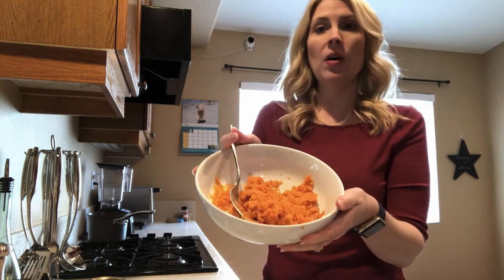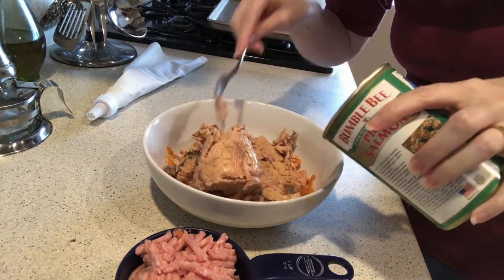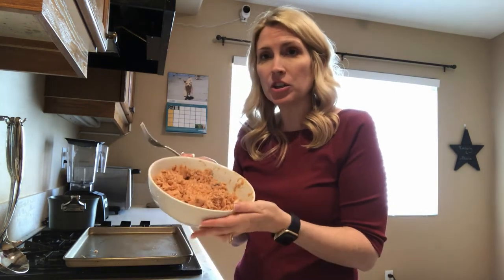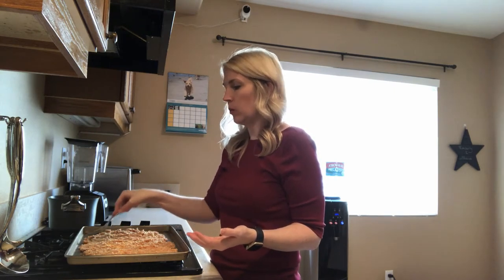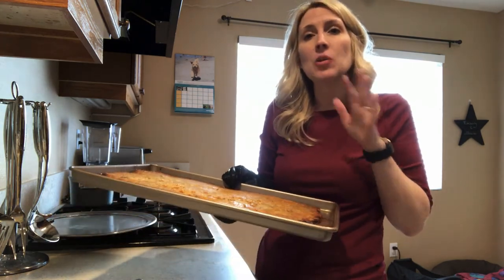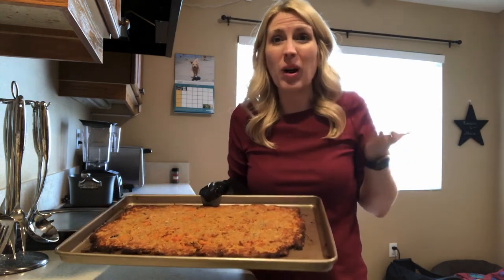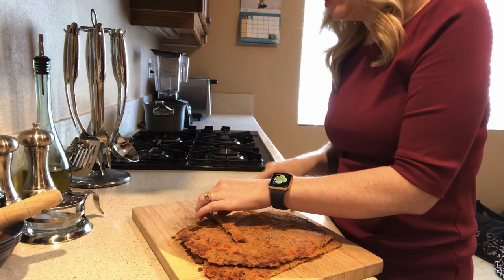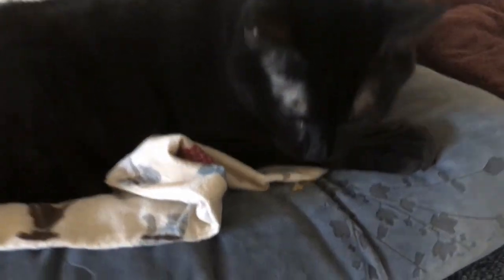Homemade Dog and Cat Treats 4 Ingredients Fishy Turkey Bites Grain Free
Yummy fishy turkey bites

You'll need:
1 can (14oz) Alaskan Salmon (wild caught)
1 cup ground turkey
1 sweet potato, cooked and smashed
1 egg

Mix all ingredients, spread onto greased baking sheet
Flip over and cook at 325 F for another 20 minutes

Let cool
Cut into bite sized pieces

Keep 3-4 days worth in fridge
Freeze remainder

Keeps in fridge for up to 5 days
Keeps in freezer for up to 3 months

Thank you to Dr. Karen Becker for the original Fishy Beefy Bites recipe